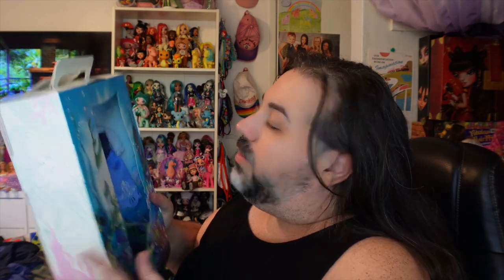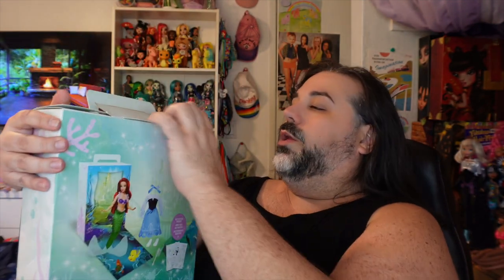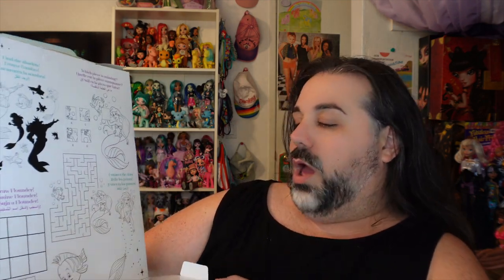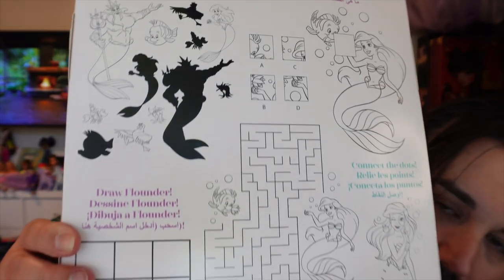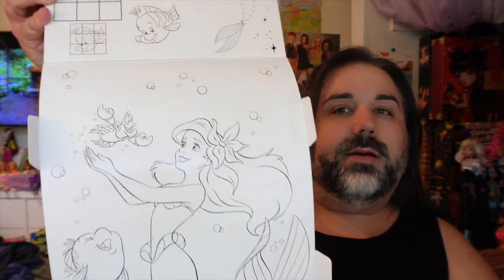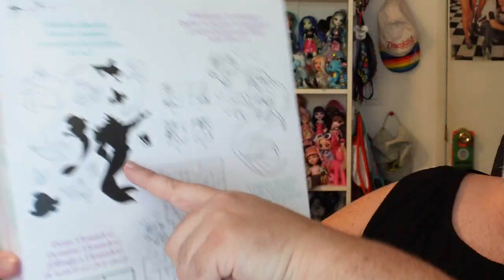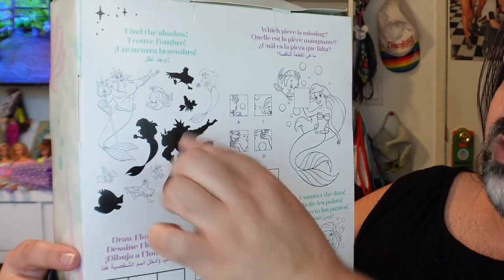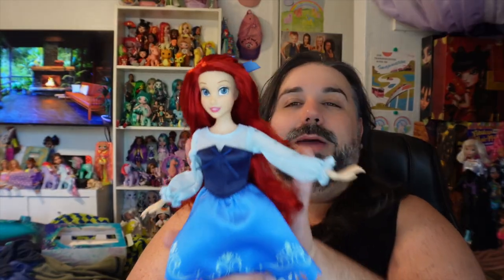Subscriber Mail #18 Ariel Story Book Collection Doll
One of my lovely subscribers sent me the new Disney Store Ariel doll from the Storybook collection.

If you are interested in sending me any mail or letters, you can send them to:
Chad Marvelous
7889 Lichen Dr #200

✰ INSTAGRAM ~ @ChadMarvelous
✰ TICTOC ~ @ChadMarvelous
✰ TWITTER ~ @ChadMarvelous